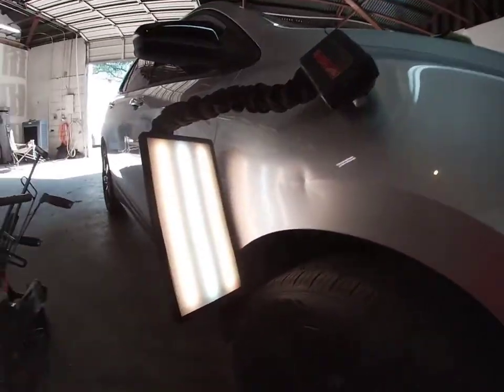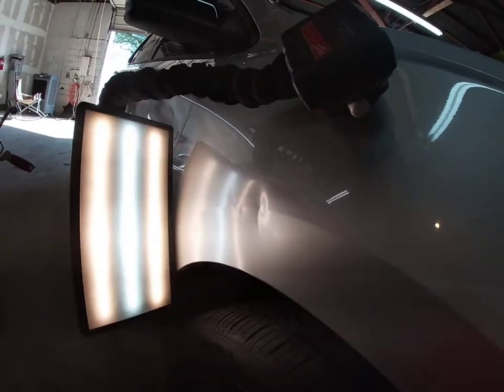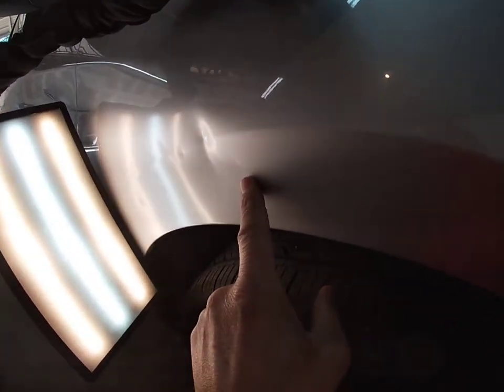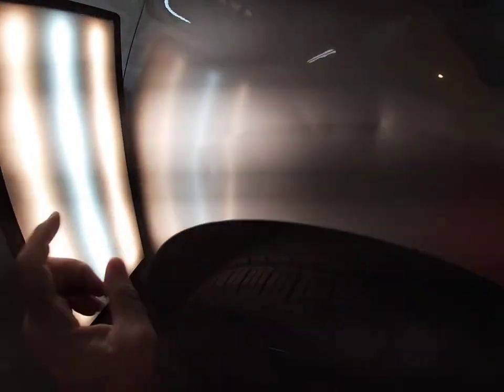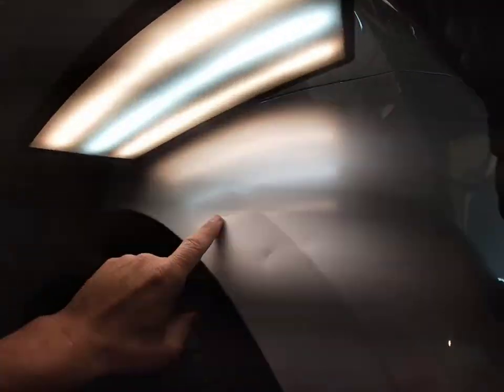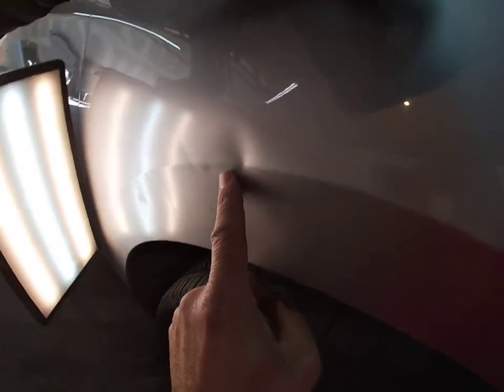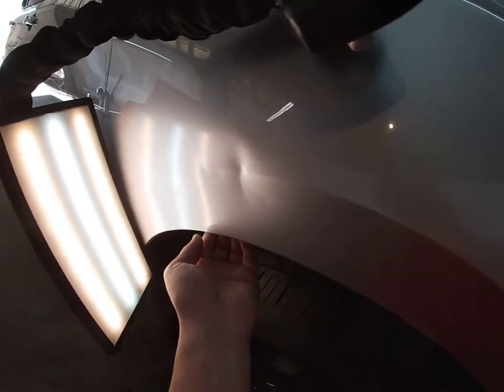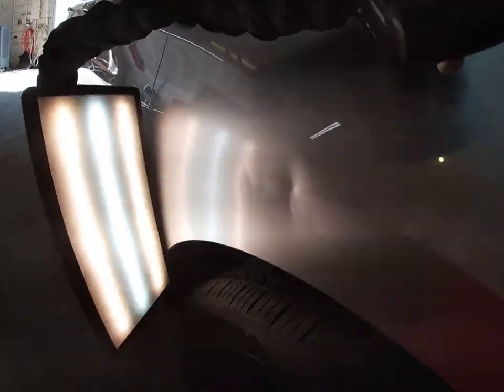Home depot shopping cart vs Brand New Chevy Equinox PDR !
Detailed paintless dent removal on a 2020 Chevrolet Equinox. Very Technical ! Pdr Dent repair